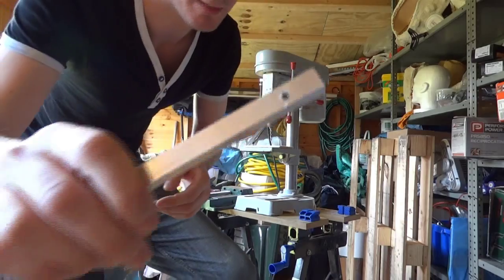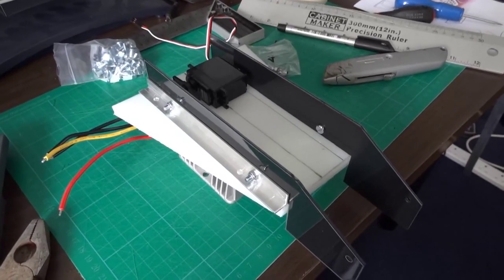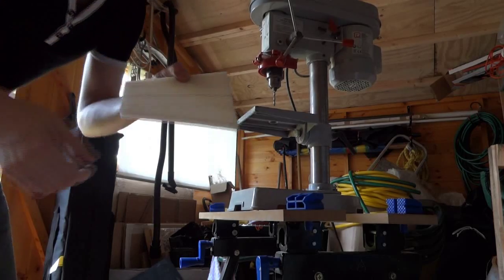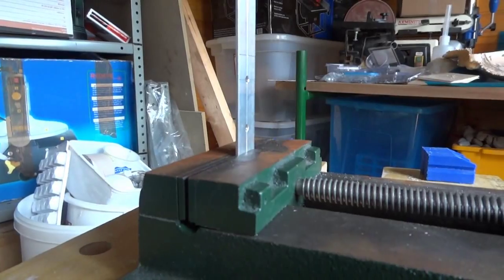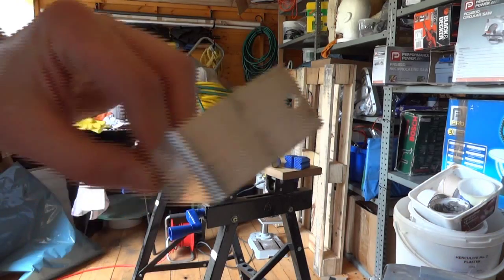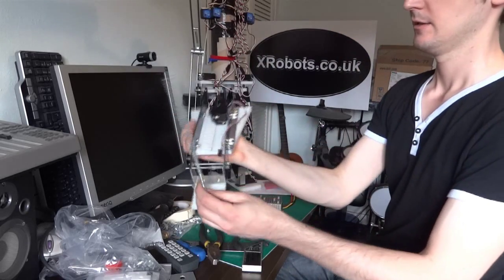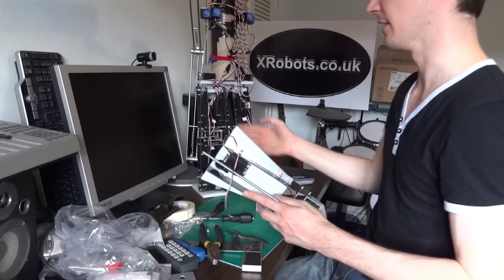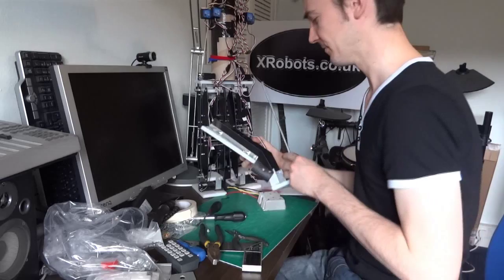Android 11 bipedal humanoid robot, building the upper body Part 2 | James Bruton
This video is the second part of me talking about constructing the upper body for my android.

for more details and full construction description + photos.